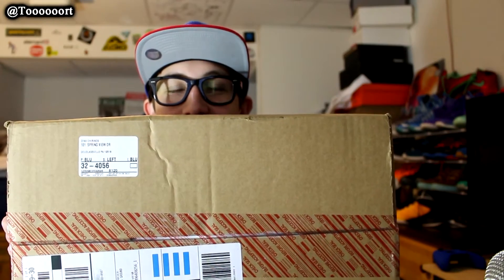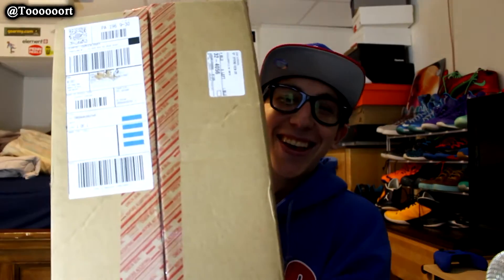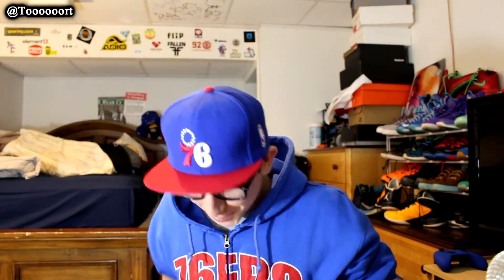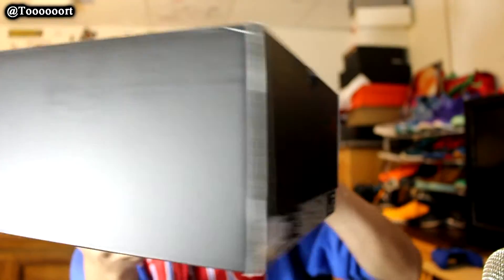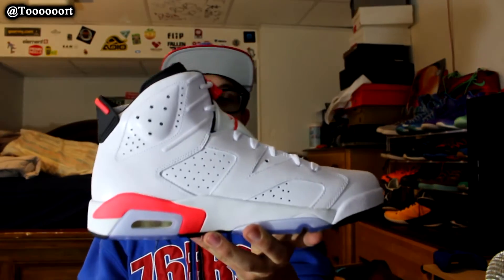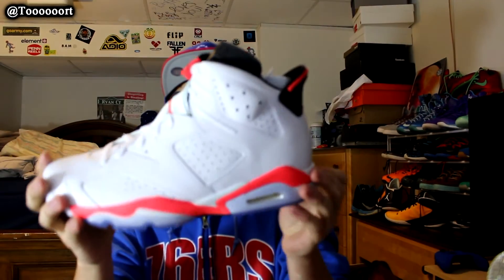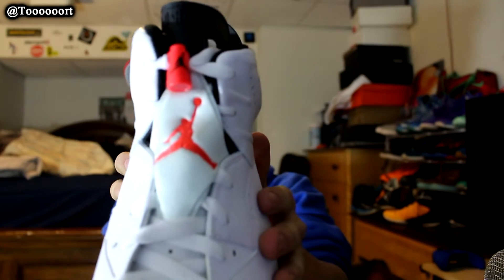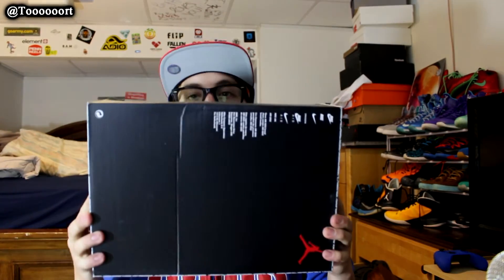NIKE RESTOCK PICKUP/UNBOXING!!!